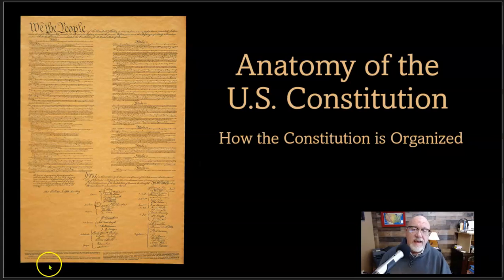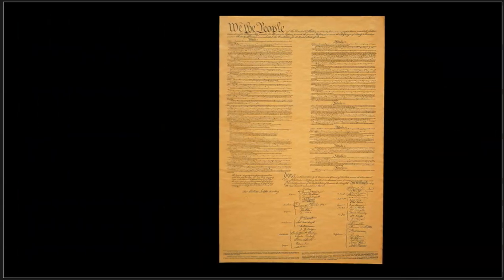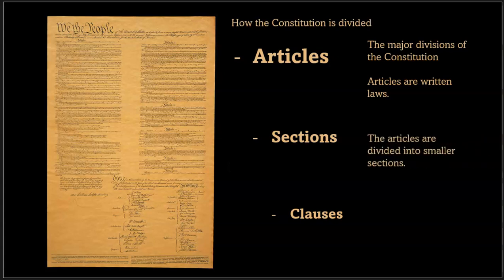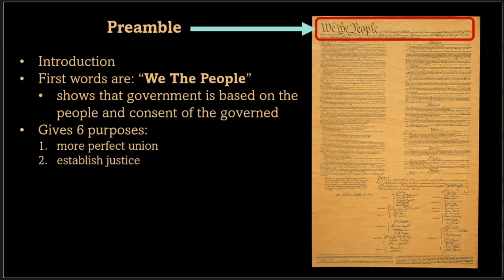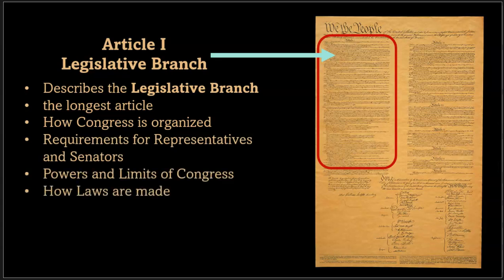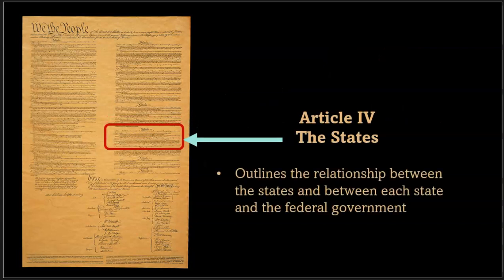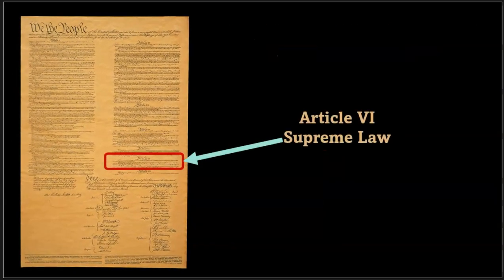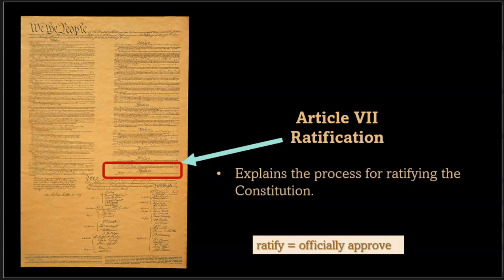Anatomy of the Constitution 2023 0125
Use this video to help you complete the graphic notes organizer.
This video is for students in Mr. Johnston's Government class at Gateway STEM High School in St. Louis, MO
Thomas Johnston
How the Constitution is Organized
Anatomy of the Constitution
Gateway STEM High School